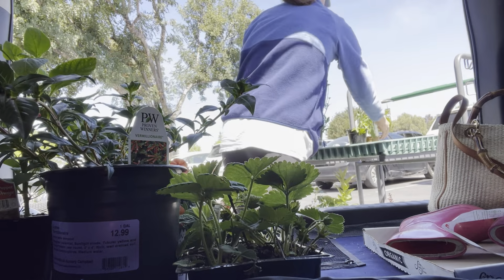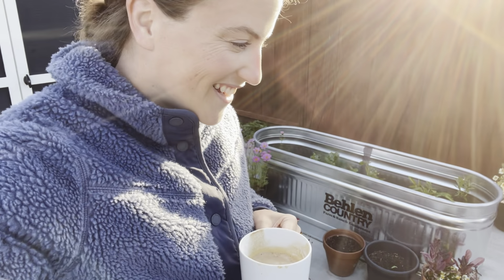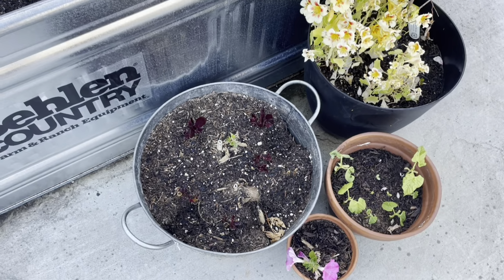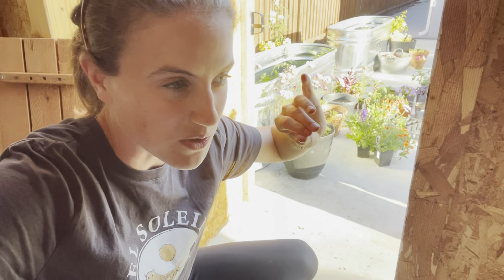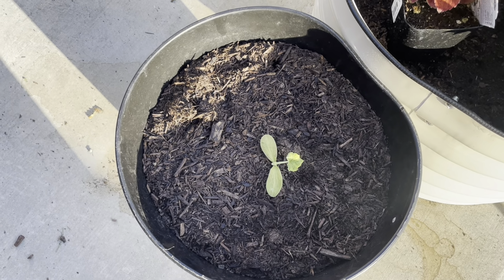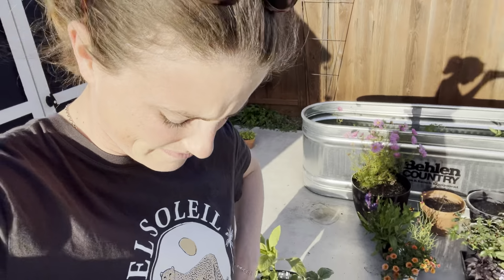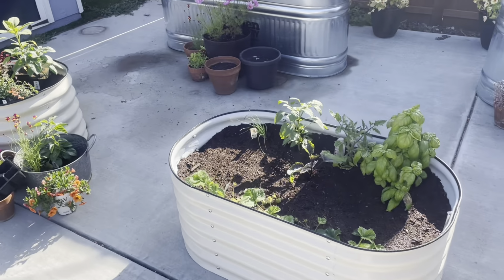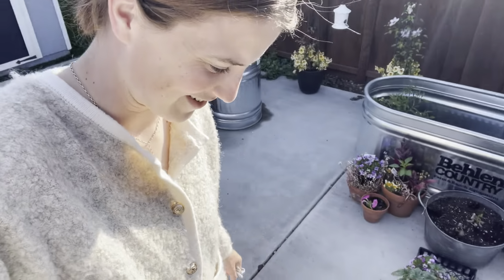This Week In The Garden! | VLOG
I'm so grateful that you've stopped by my channel! This year I'm gardening in a fully container garden in Zone10a. In 2025 the garden will be changing again. Follow along as I garden despite the obstacles and have fun gardening...recklessly! Here gardening is all about enjoyment that comes from watching things grow and bloom.

Love,
Anna

SHOP THE GARDEN!

Click and Grow!

Love,
Anna

SHOP THE GARDEN!

Click and Grow!